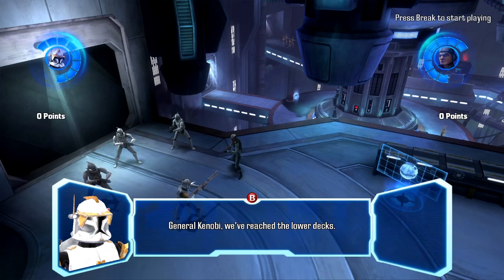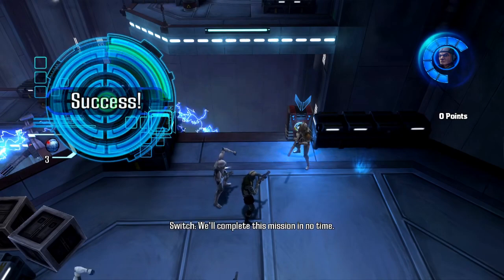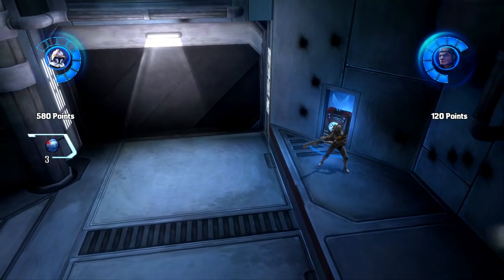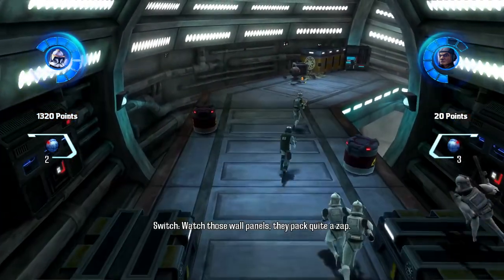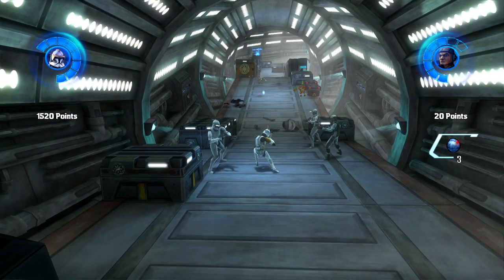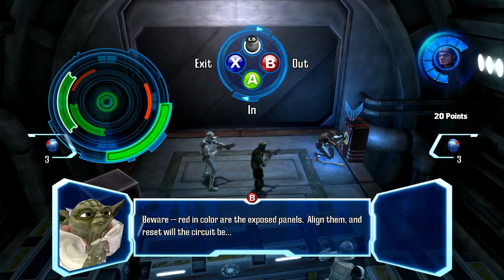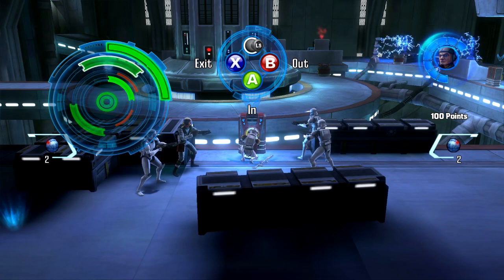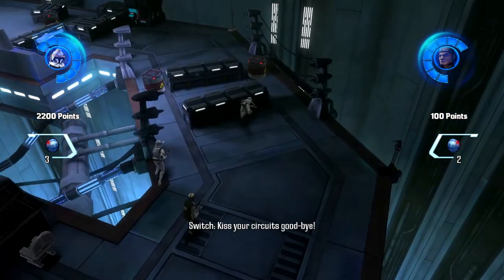Star Wars: The Clone Wars Republic Heroes Walkthrough Juma-9: Power Reroute Mission 6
The Juma 9 station is under attack so Obi-Wan, Plo Koon, Commander Cody and Switch must stop it. While going to the comms room, Obi-Wan and Plo find a Skakoan scientist there. They follow him, and he reveals himself to be Kul Teska. After a battle, he escapes but Obi-Wan and Plo get trapped.